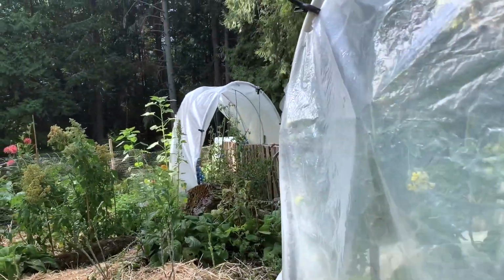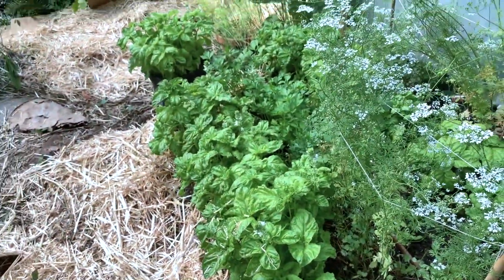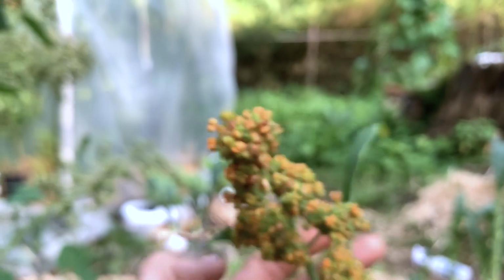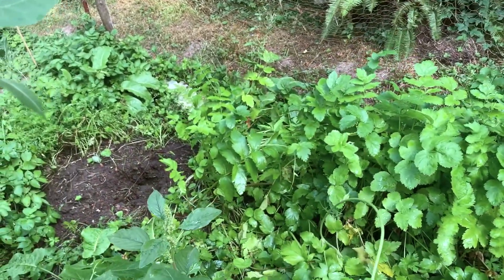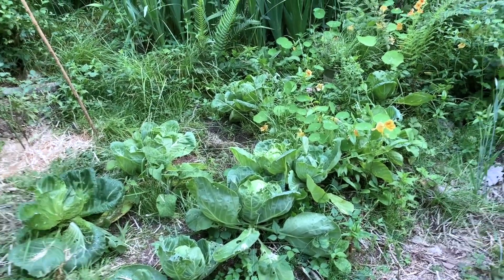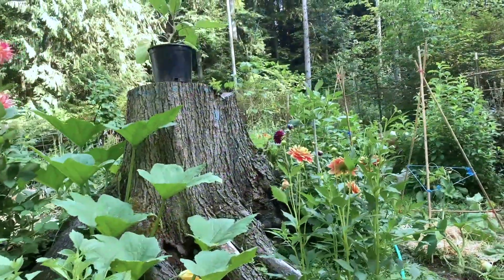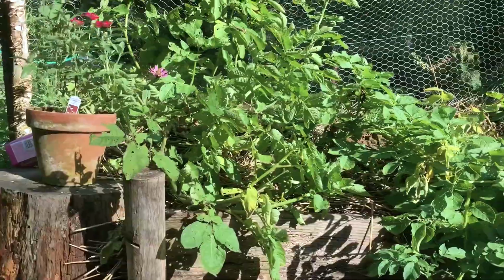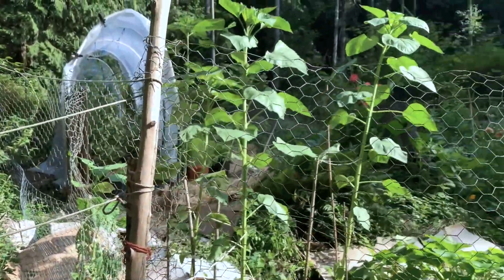Garden in the Woods, Pacific Northwest Garden Tour, Zones 8b/7a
This tour is a general overview of the garden at the end of August in the Pacific Northwest. By zip code my area is considered hardiness zone 8b, but our property is a microclimate. Therefore, our zone may actually closer to 7a. Anyway, I hope you enjoy!